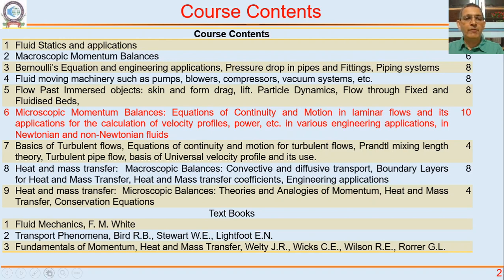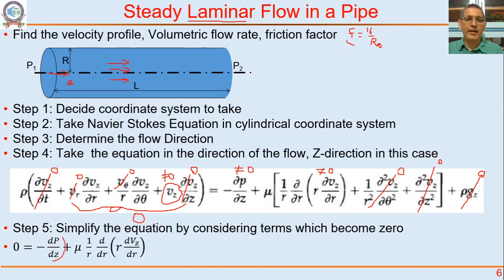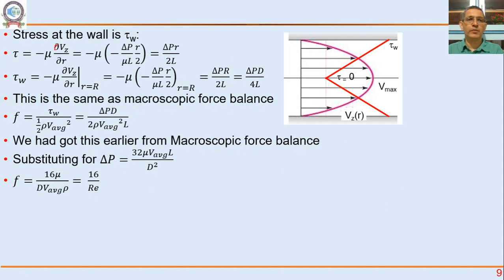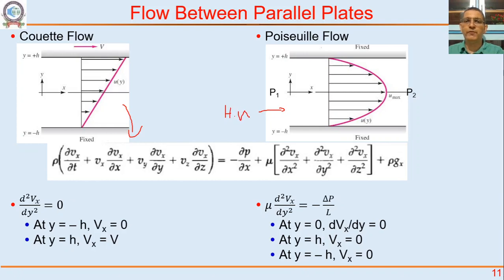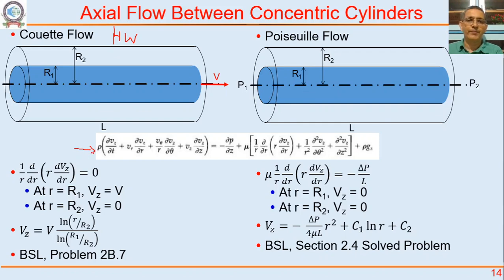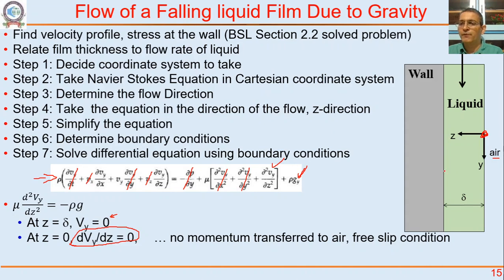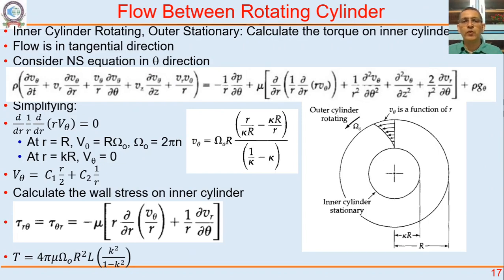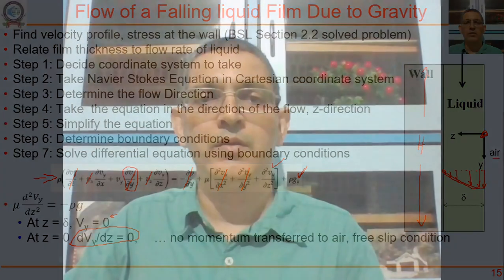CET 1101 Lecture 18: Microscopic Balances - Part 3